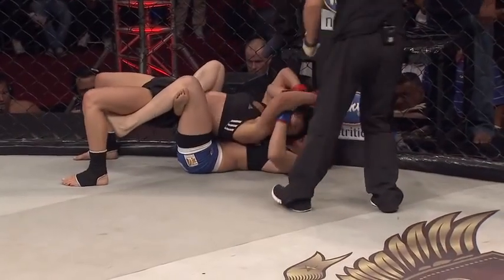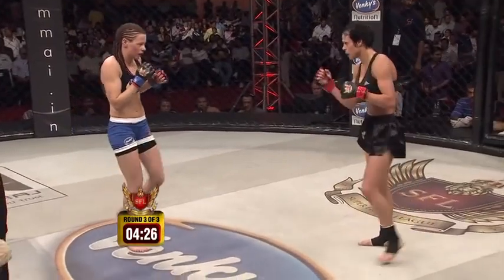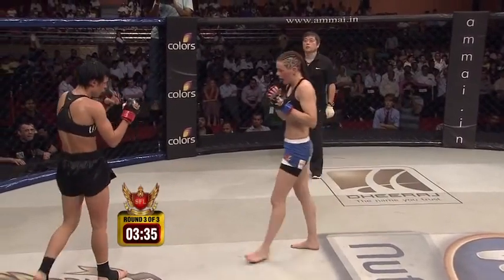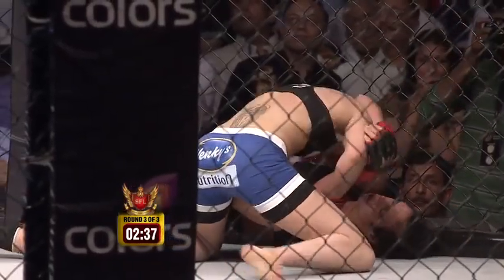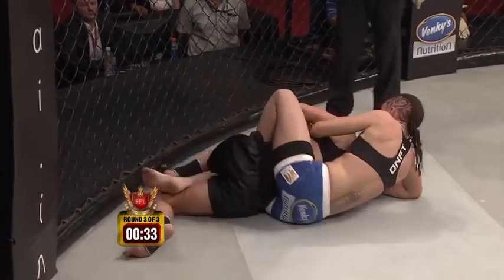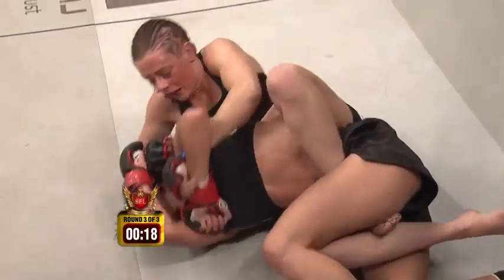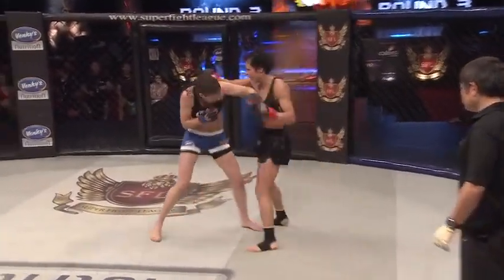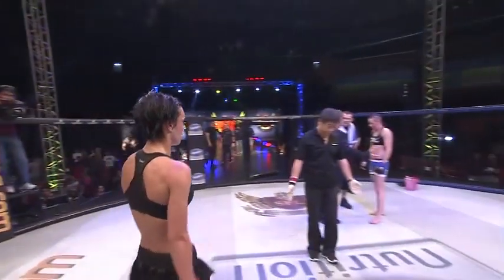MMA JOANNE CALDERWOOD vs LENA OVCHYNNIKOVA SFL 3 Reptilian Hybird L playback and last raund